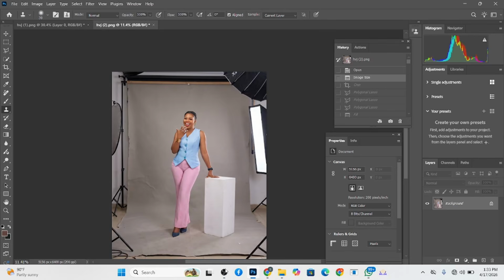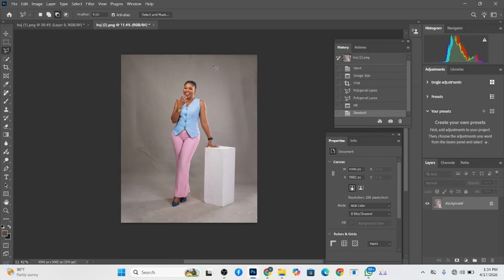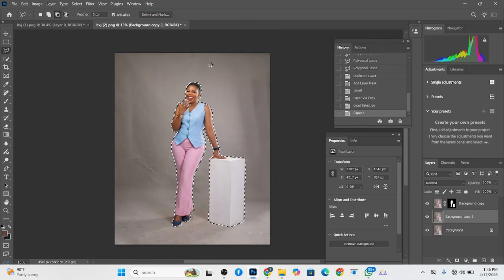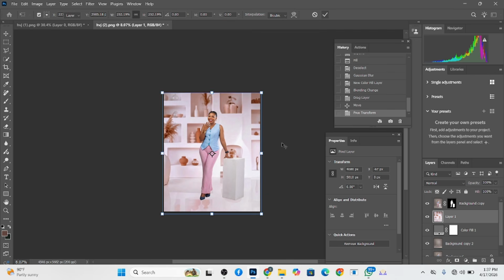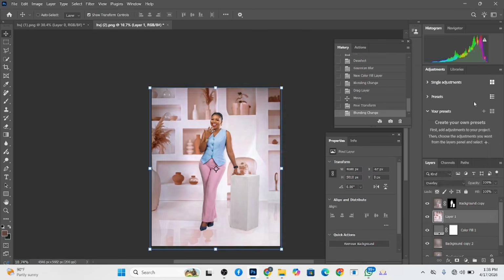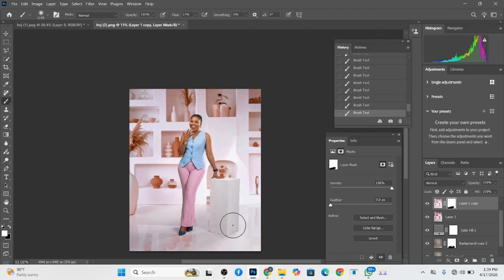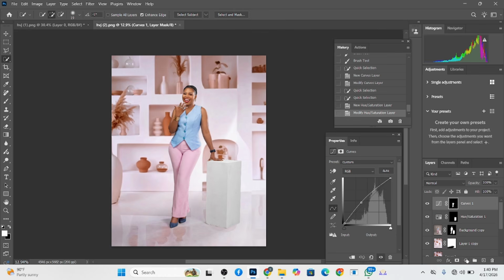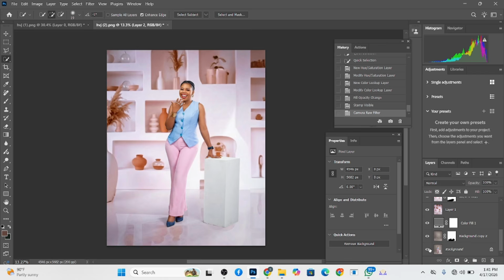Watch How I Cleanly Changed & Manipulated This Studio Background in Photoshop Beginner Friendly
Missed Our Live Training on Photo Editing & Maniplutation Masterclass?
dont worry you can access the whole trainings + Materials used

Studio background editing doesn’t need to look rough or unrealistic.

In this video, watch how I cleanly change and manipulate a photo studio background in Photoshop using a beginner-friendly workflow. This method focuses on smooth selections, realistic blending, and clean professional results — without complicated tools.

What you’ll learn in this video:
✔ Clean studio background change process
✔ Beginner-friendly subject selection
✔ Natural background blending techniques
✔ Simple photo manipulation steps
✔ Professional-looking results with basic tools

🛠 SOFTWARE USED:
👉 :contentReference[oaicite:0]{index=0}

📸 WHO THIS VIDEO IS FOR:
• Photoshop beginners
• Studio & portrait photographers
• Creatives learning photo manipulation
• Anyone who wants clean studio edits